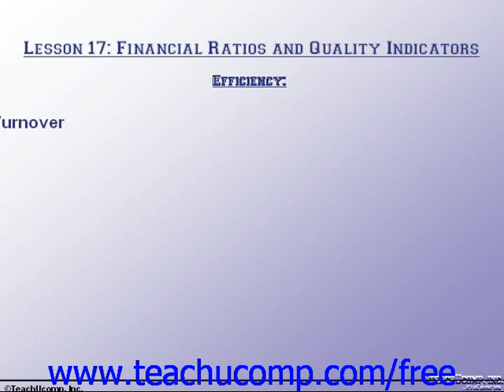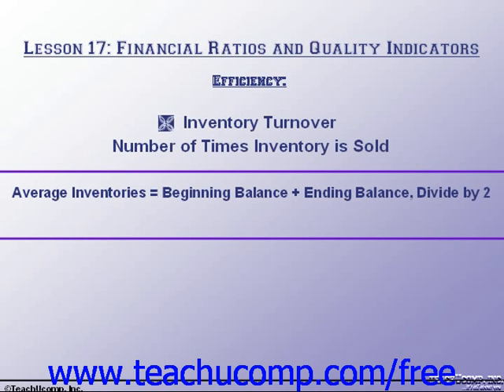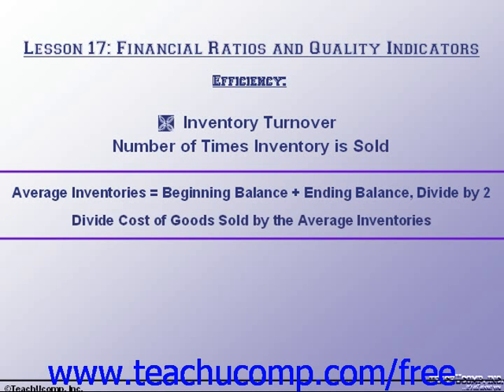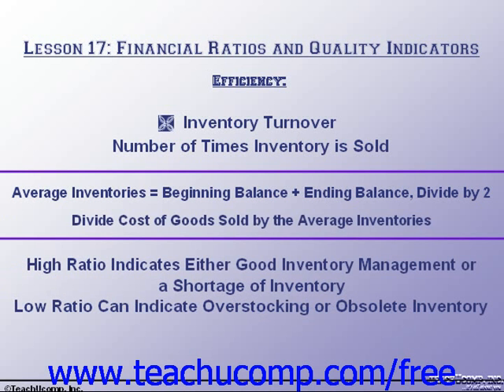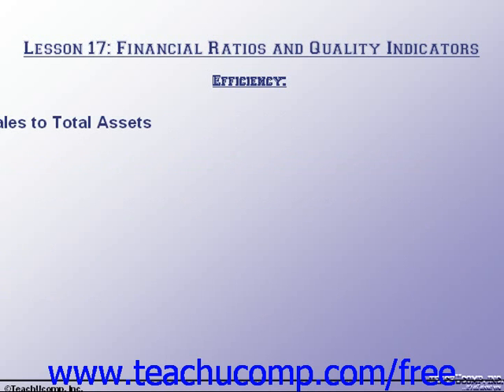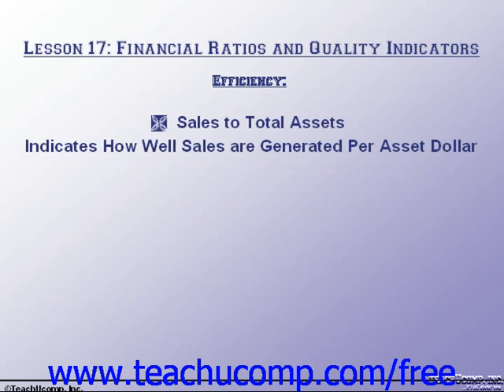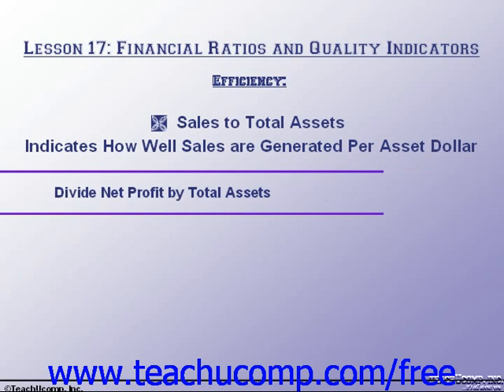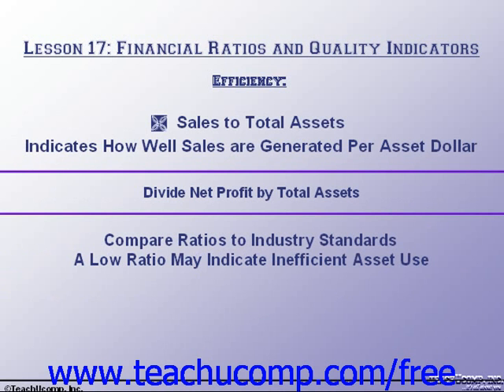Accounting Tutorial Efficiency Training Lesson 17.5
A clip from Mastering Accounting Made Easy. - the most comprehensive Introductory Accounting tutorial available. Visit us today!